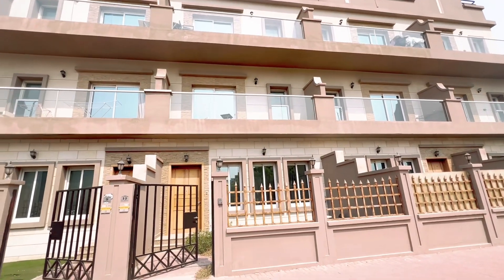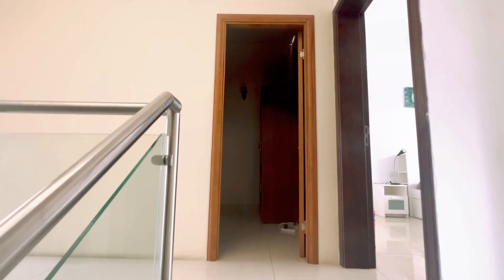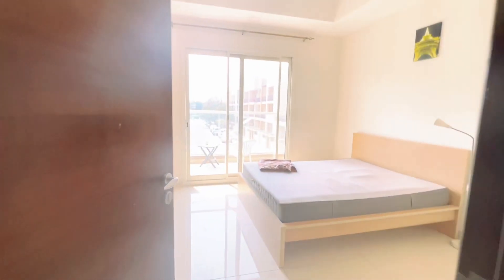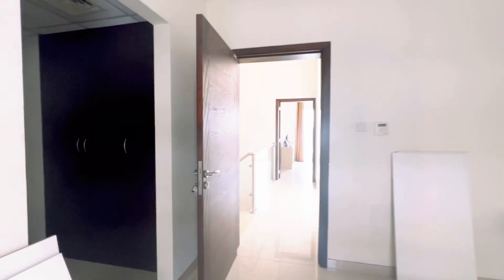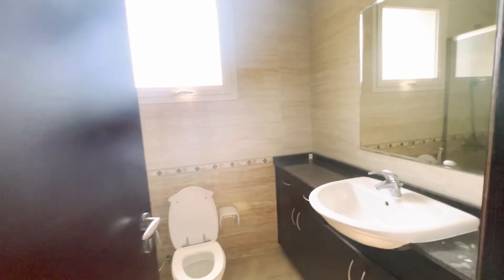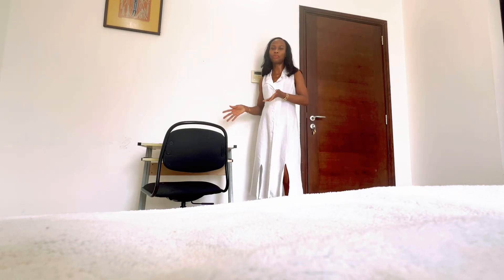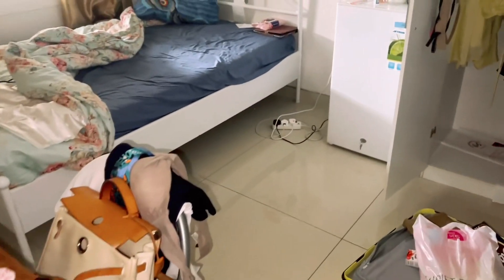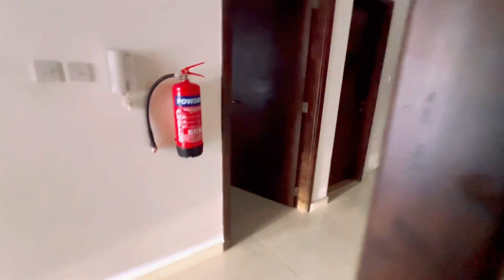Dubai TownHouse Home Tour Vlog | Jumeriah Village Circle (JVC)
How To Go Out Alone Paper-Back

My Dubai Town House Home Tour Jumeriah Village Circle (JVC) Empty House Tour

Best Dating Advice To Attract A High Value Man And Make Him Commit For A Serious Relationship

Don’t On First Date | Elegant Ladies Never Say Or Ask Or Do On A Date |Mistake That Turn Men Off

How To Dress On A First Date To Look Elegant | What Men Love Seeing Women Wear

★☆★ CONNECT WITH THECLA NANCY ON SOCIAL MEDIA ★☆★